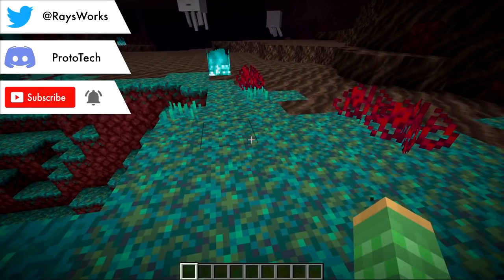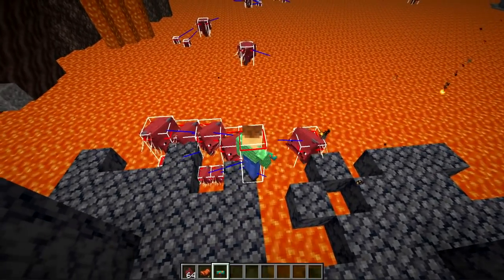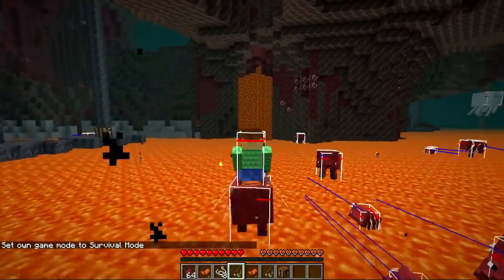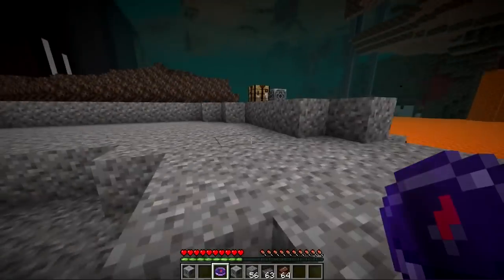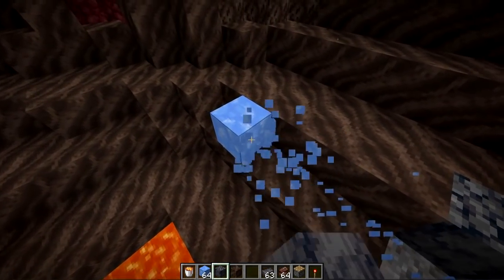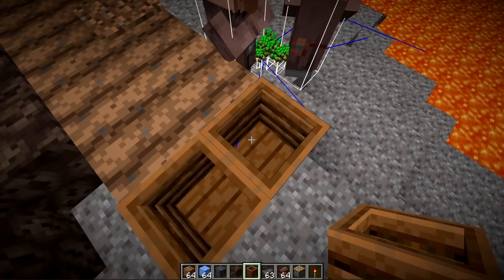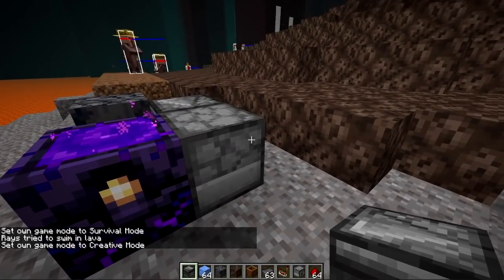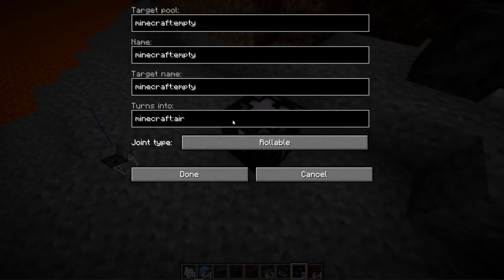Minecraft Snapshot 20w13a Review | NEW Rideable Mob, Auto Compost Villager, Nether Compass!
Review new Minecraft 1.16 snapshot about the Nether Update 20w13a. New features added with stirder mob that you can ride, lodestone block, compost using vilalger and more!  What do you want us to test about the newest snapshot? More 1.16 Snapshot videos

Kayle:
Kerbaras: --
Khazamer:

Rays Works
RaysWorks